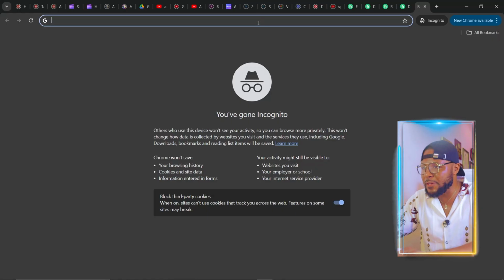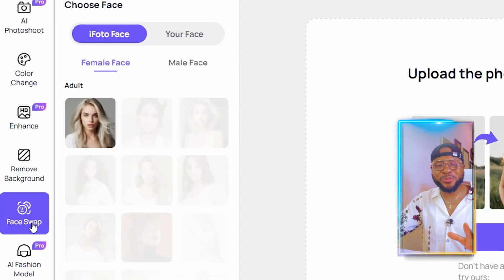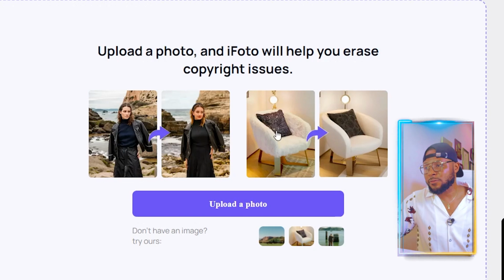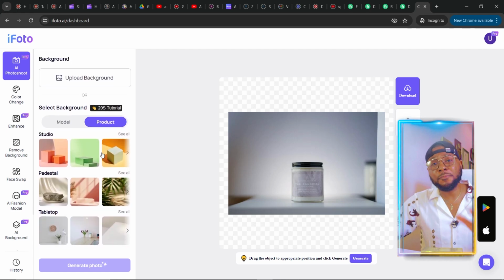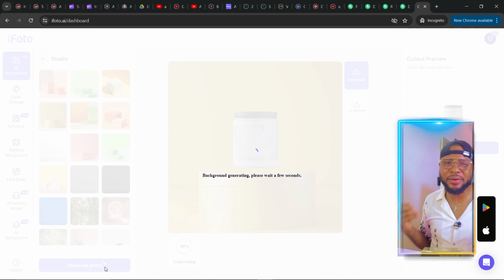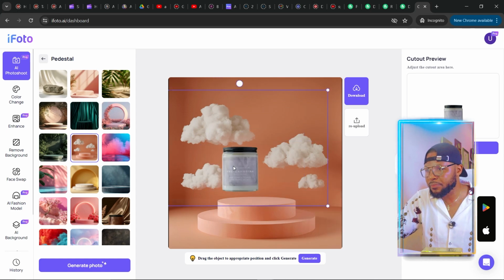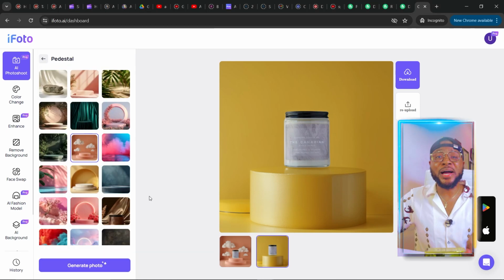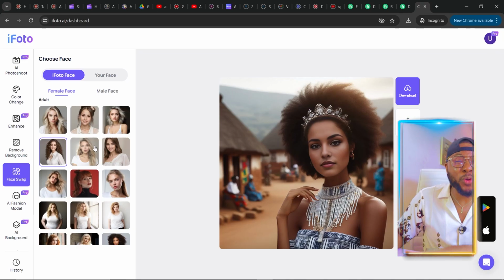AI Magic: Create Product Pictures Like a Pro Photo Studio in Seconds with This Incredible AI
In this tutorial, I'll introduce you to an incredible tool that allows you to create professional-quality product pictures with ease, using nothing but this artificial intelligence Whether you're a small business owner, e-commerce entrepreneur, or content creator, this AI-driven solution will revolutionize the way you showcase your products online.